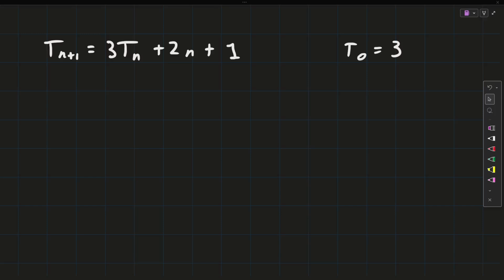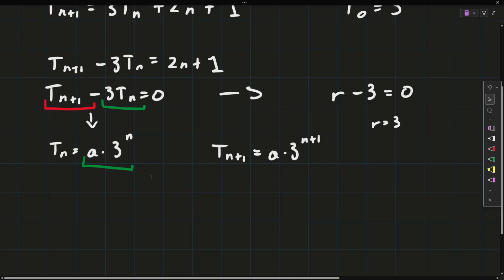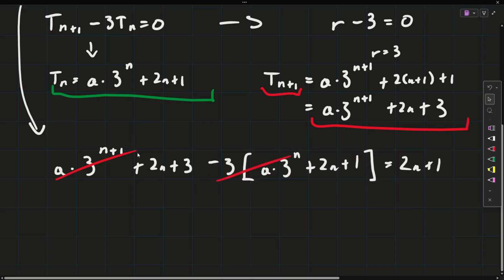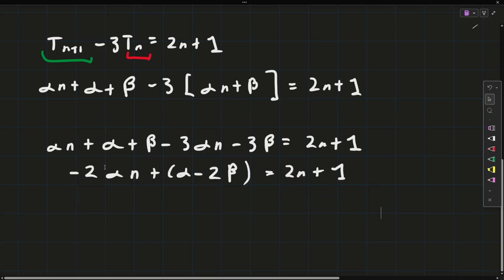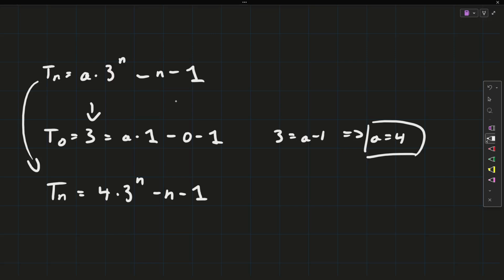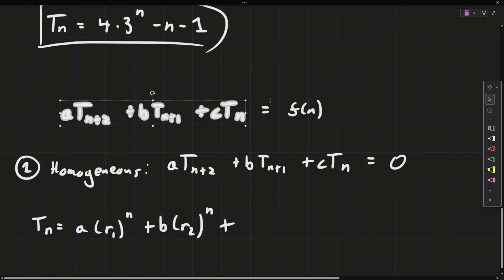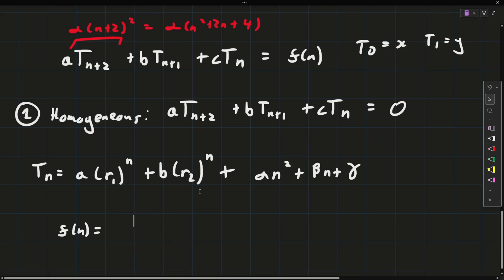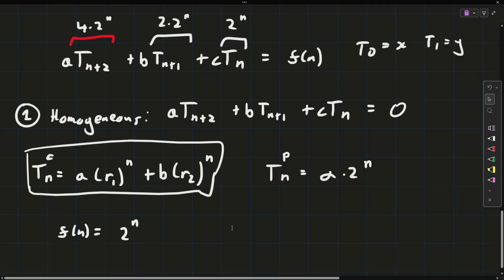4: Inhomogeneous Difference Equations | Inquiry-Oriented Difference Equations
This series aims to teach difference equations in such a way that the viewer feels as though as they could discover these ideas for themselves. This topic is usually presented as a list of theorems and facts, so hopefully this motivates why it all works.

This series leads to 1 method that you can use for ALL LC Applied Maths questions consistently, which is more efficient than the way covered by most teachers and the AM book.